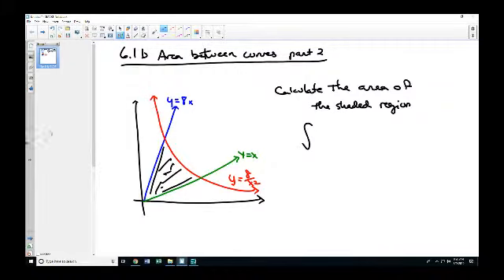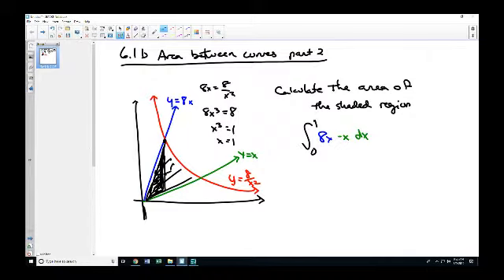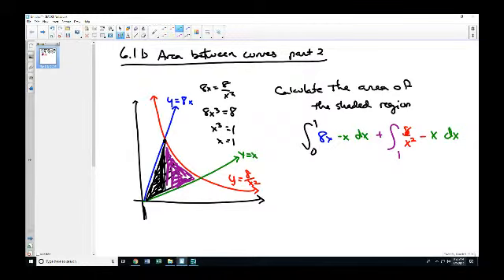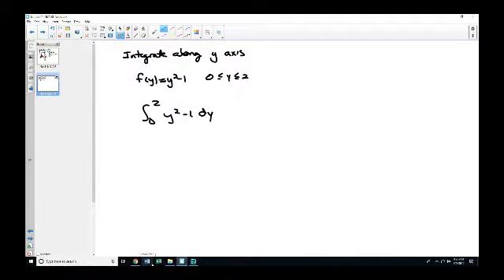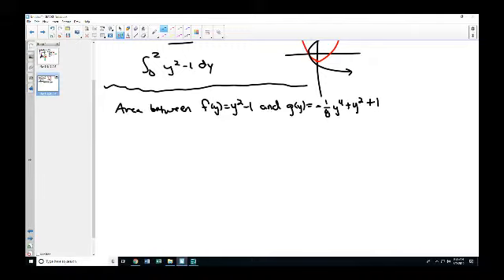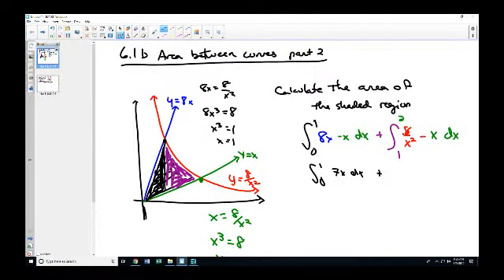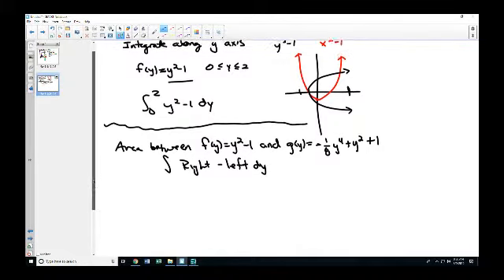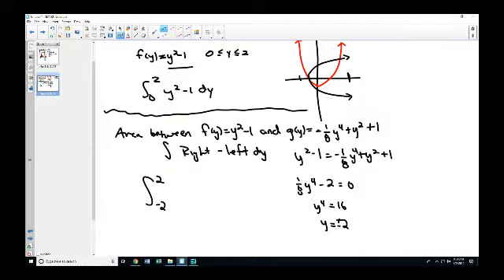Calculus AB 6.1b Area between Curves part 2